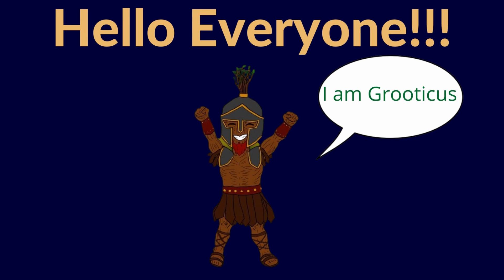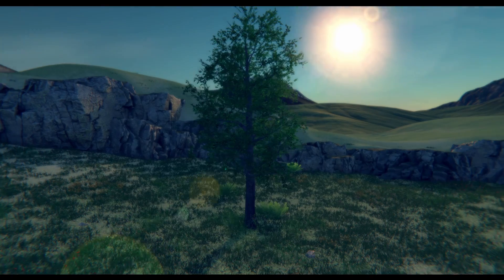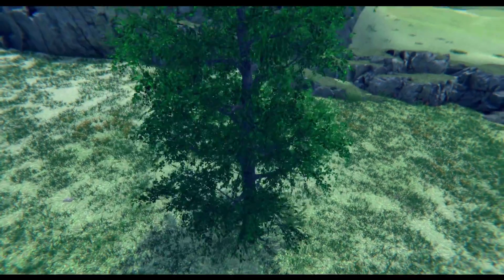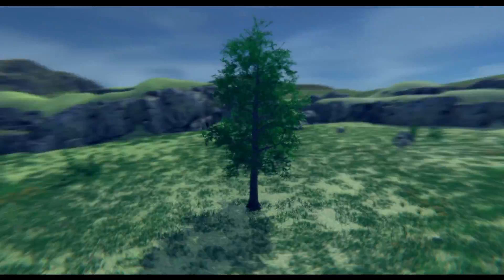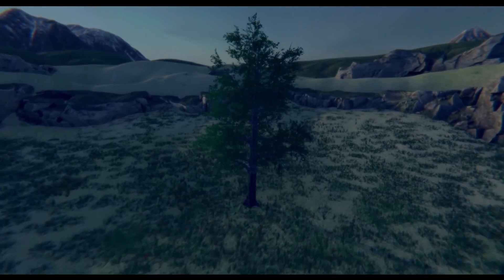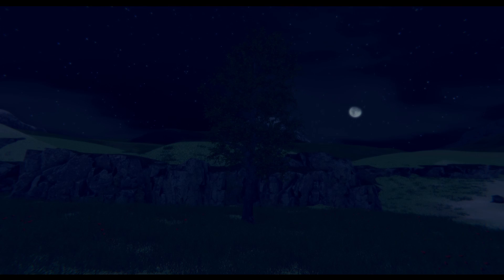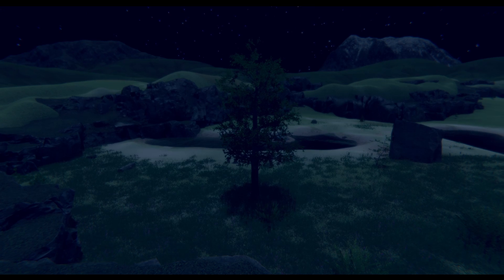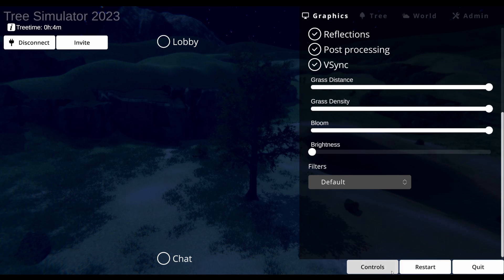If a Tree Tree's in the Woods... | Tree Simulator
If a tree tree's in the woods, does it tree accurately?